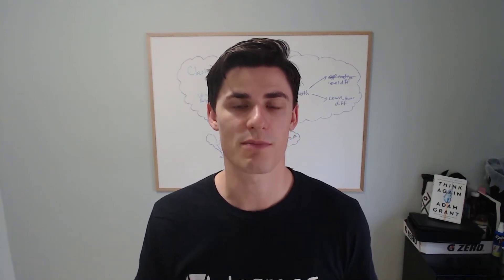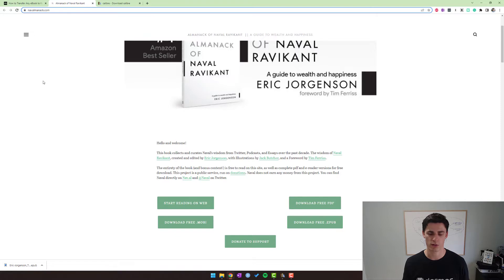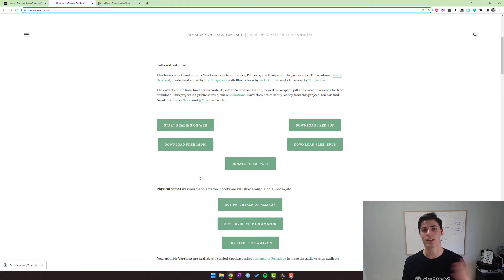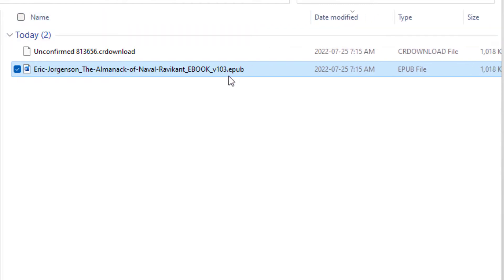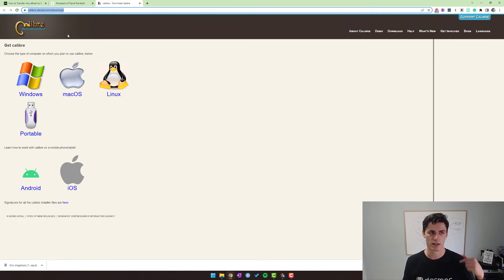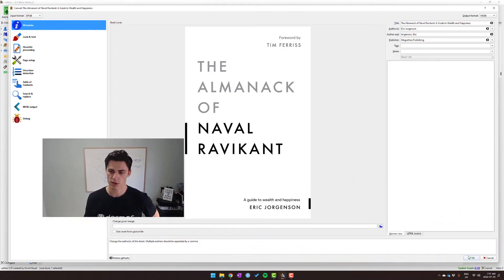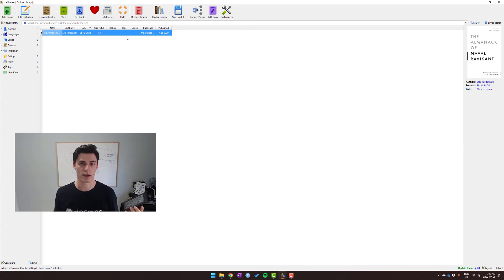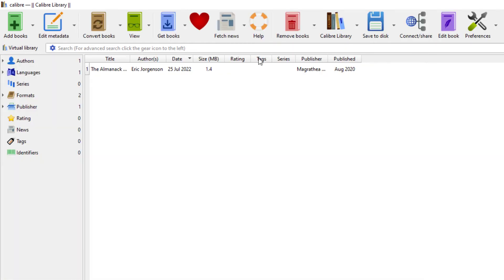Convert EPUB to MOBI to Read on Kindle with the FREE Calibre Software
Learn how to use the free Calibre software to convert ebooks from EPUB to MOBI so you can read them on your Kindle.

TIMESTAMPS:
0:00 Intro
1:11 Download EPUB
2:05 Download Calibre
2:23 Convert EPUB to MOBI
3:04 Send to Kindle
4:00 Conclusion

My name is Olivier Chabot. I am a Canadian certified math and physics teacher. I recently completed my Master’s in stats at Carleton University where I did my undergrad in math. You could say that I am a math enthusiast but really, I am just passionate about everything that has to do with teaching and learning.